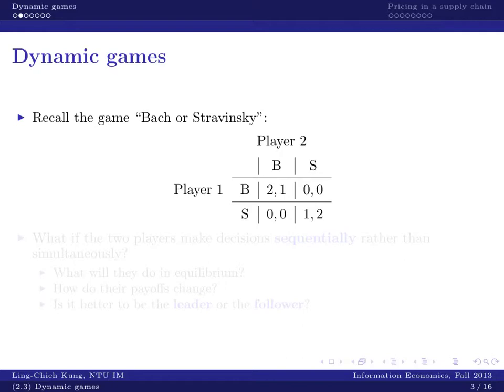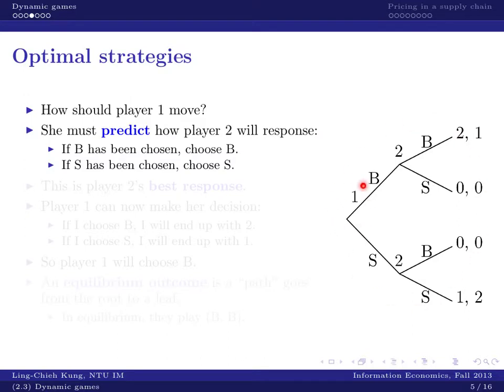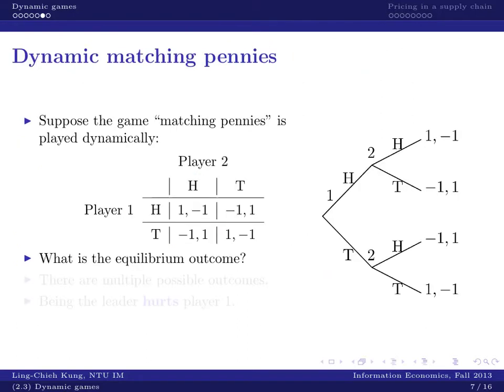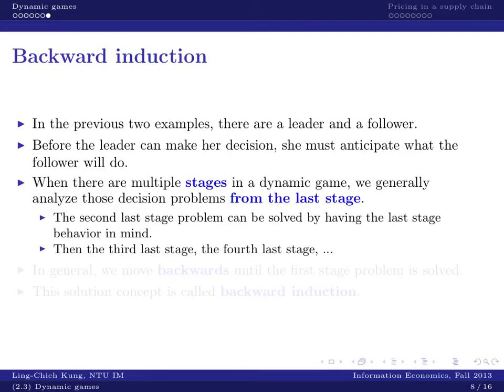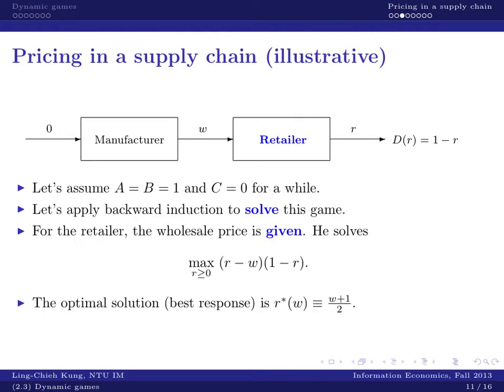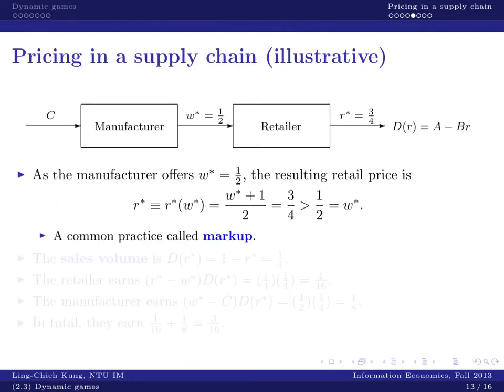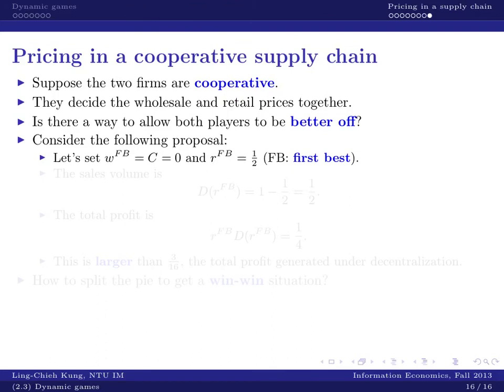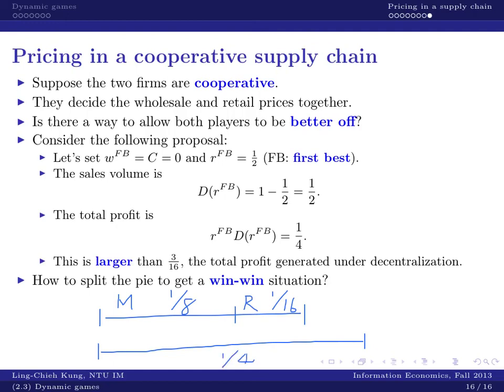Lecture 2.3 for 2013/9/16 (Information Economics, Fall 2013)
The concepts of dynamic games are introduced.